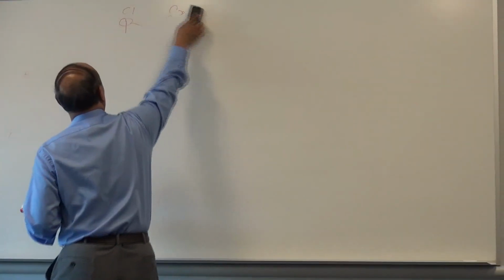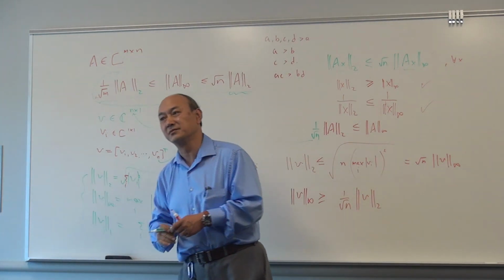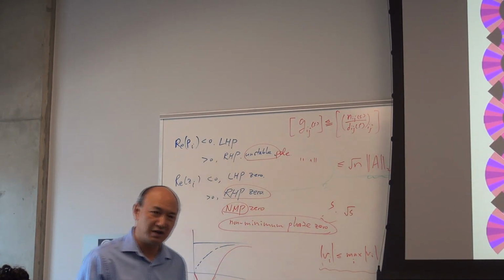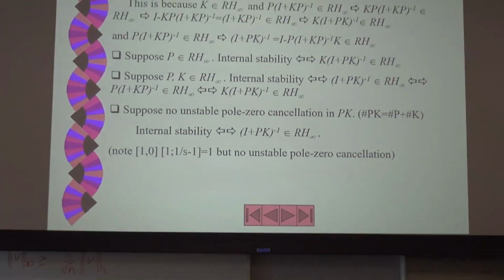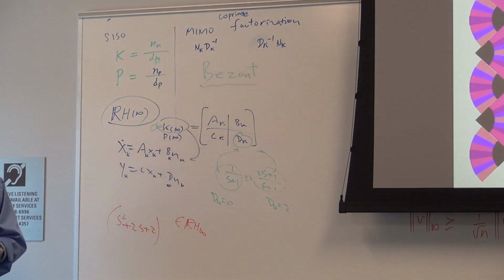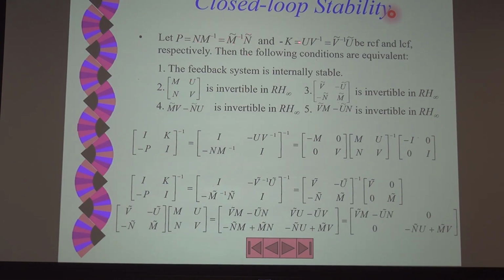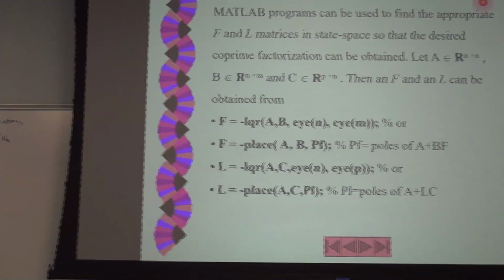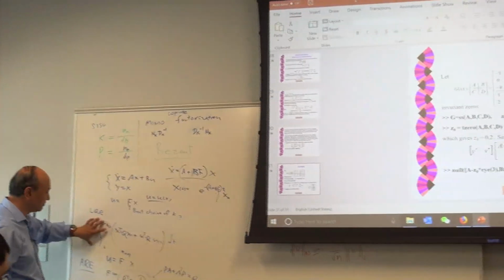Week04b Internal Stability (w/ mic)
ME212 Fall 2019 Week-04 Internal Stability
recorded using wireless mic. Thanks to Panpan Gu.